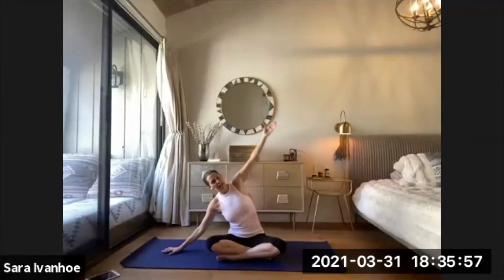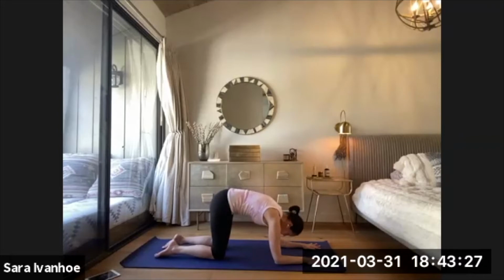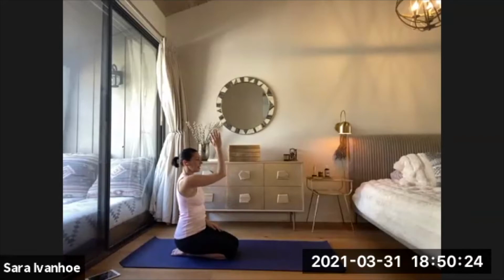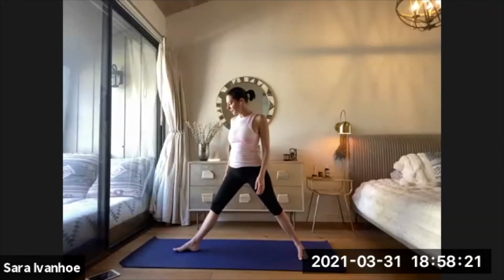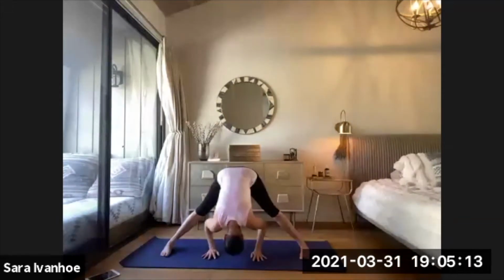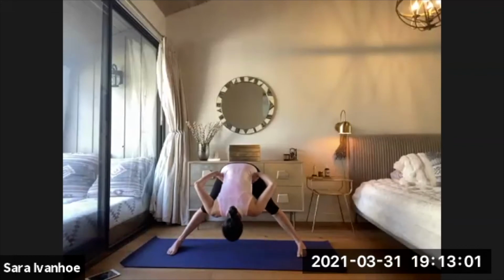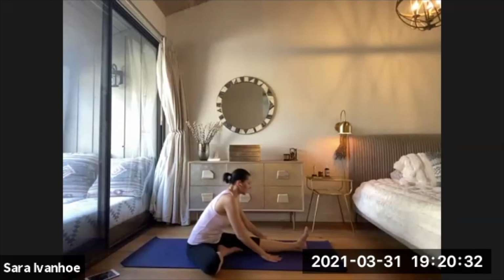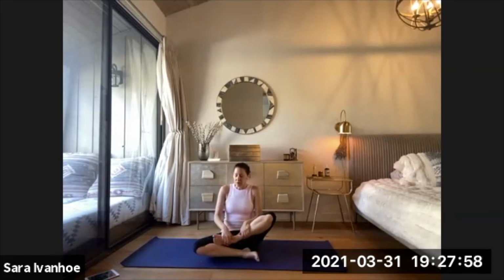Yoga for Stress Relief w/ Sara Ivanhoe | Pt. 10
A spin on our “Yoga At Home” series, this course will focus on stress relief.  Led by Sara Ivanhoe, Director of Yoga USC. These classes take into consideration that we all have limited space, time and zoom fatigue, yet aim to relieve stress, increase vitality and create a safe space to move and be still, to breathe and let go.

YogaUSC Release of Liability

Release of Liability: I agree, that by attending this virtual class and/or watching this video, neither I, nor my heirs, assignees, or legal representatives will sue or make any other claims of any kind whatsoever against USC and/or the instructors for any personal injury, property damage/loss, or wrongful death, whether caused by negligence or other circumstance.  I understand that movement meditation classes hosted by USC via zoom may be physically strenuous and I voluntarily participate in them with the full knowledge that there is risk of physical injury, property damage, or death.  By signing up for this class I hereby give my consent and release USC, YogaUSC, and the yoga instructors of liability.